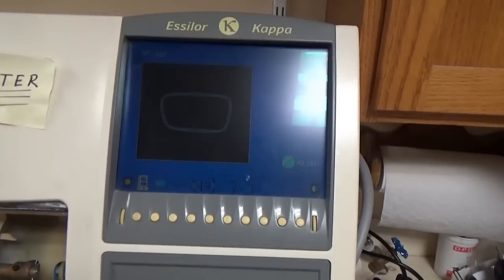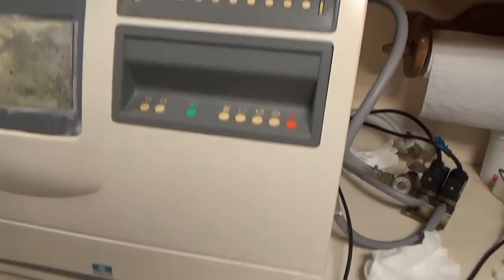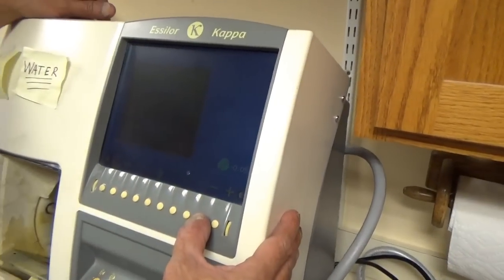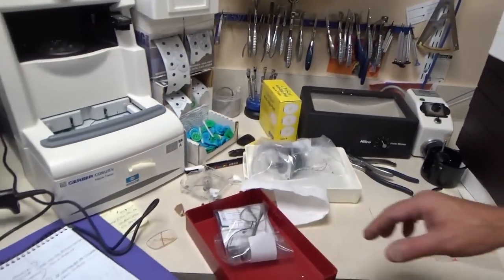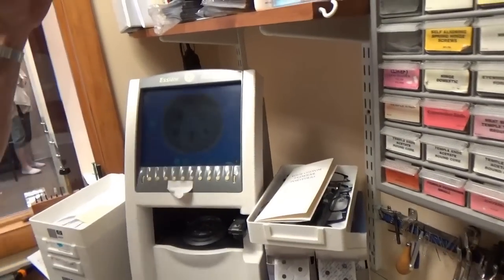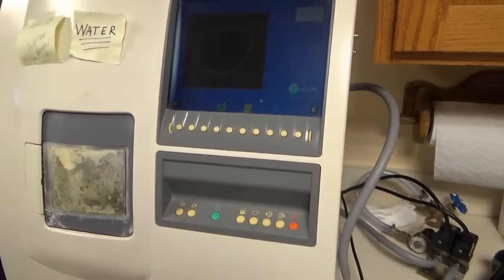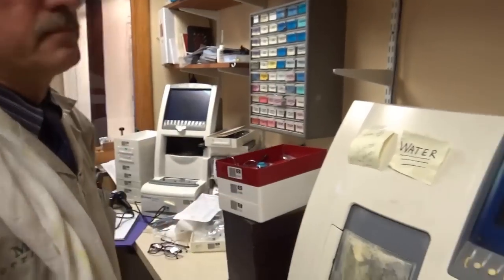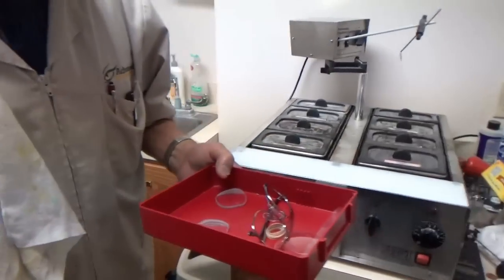Custom eyeglass lenses: Essilor Kappa Edger demo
In the final episode on the Essilor Kappa Lens Edger, I deliver the repaired unit back to the optical practice: Advanced Eye Care Services in State College, PA.

Mike of AECS puts the edger through its paces and shows how the edging system is used to make custom eyeglass lenses.

It was really neat and rewarding to see the Essilor Edger perform like new and cut some lenses :)

Ivan